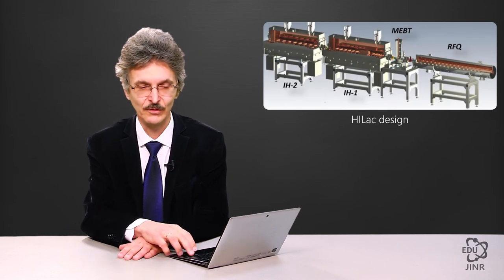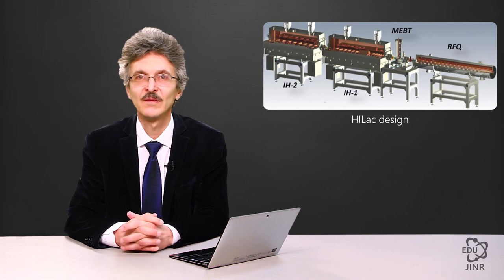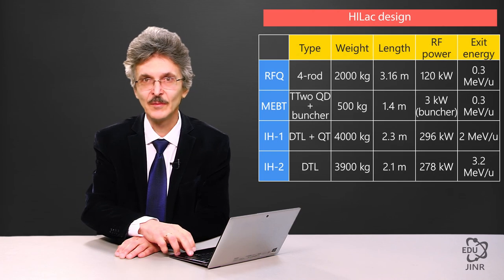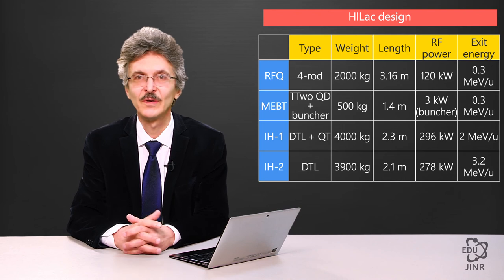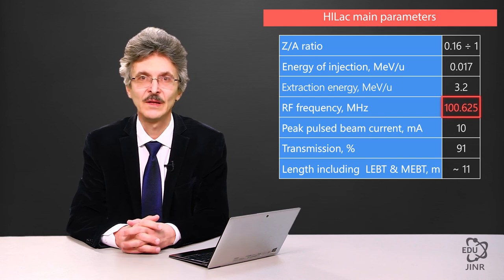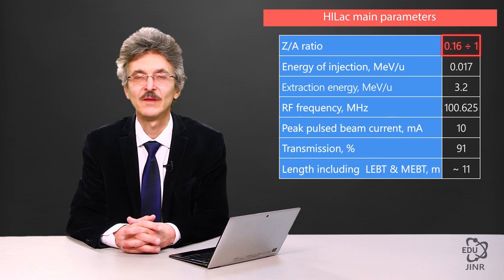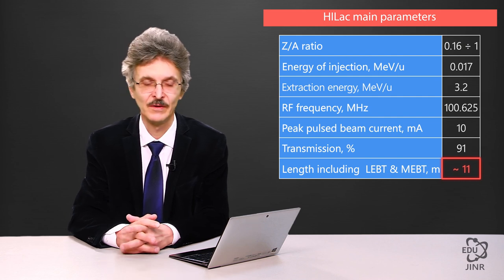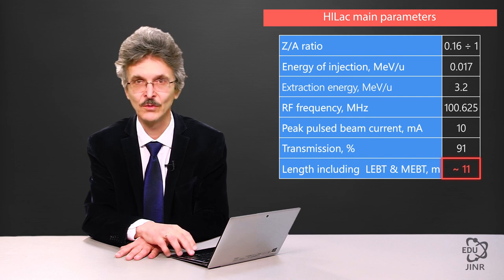4.3 Heavy ion linear accelerator (HILac)